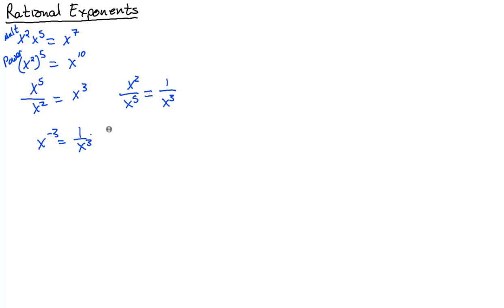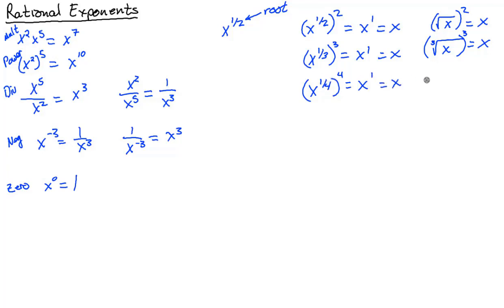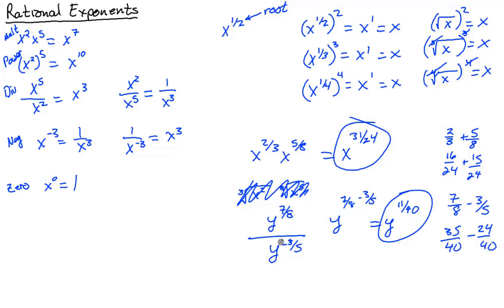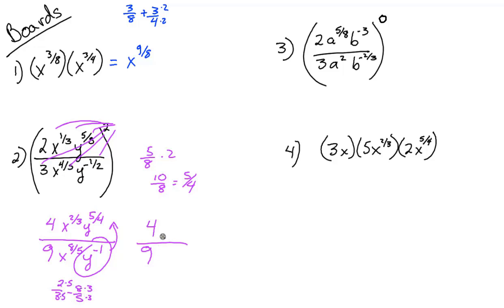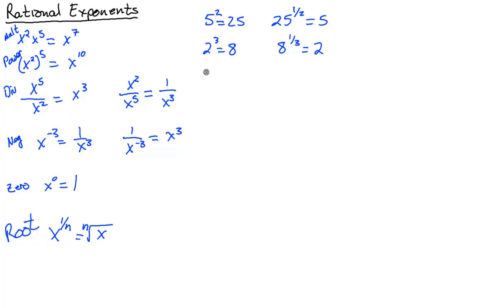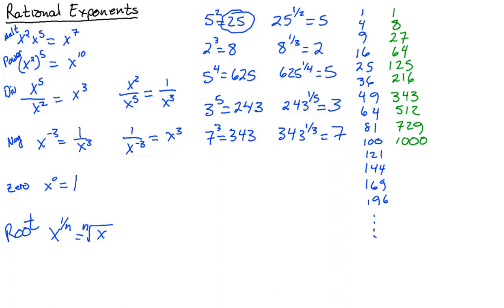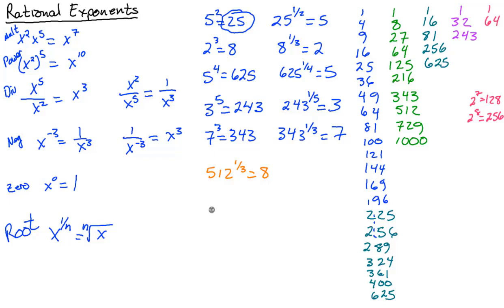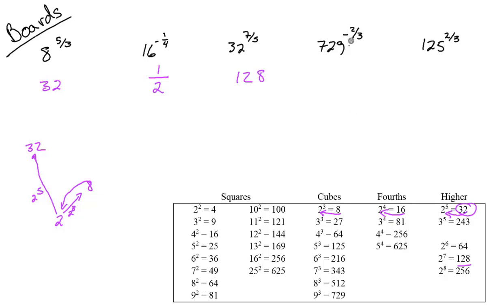Old 101 7-1 Rational Exponents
6:00 There was an error. The correction is found on the replacement video at